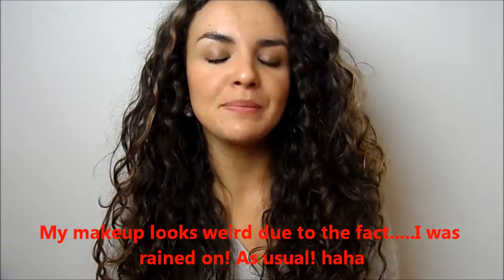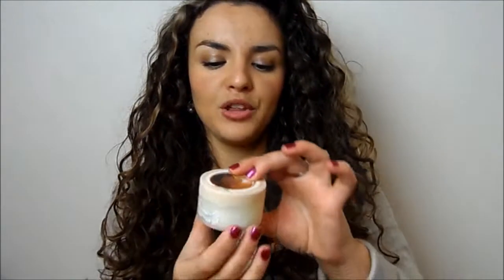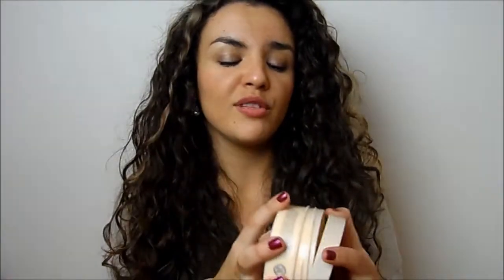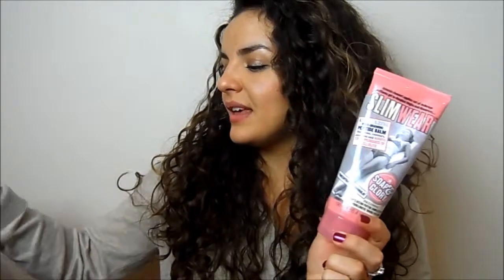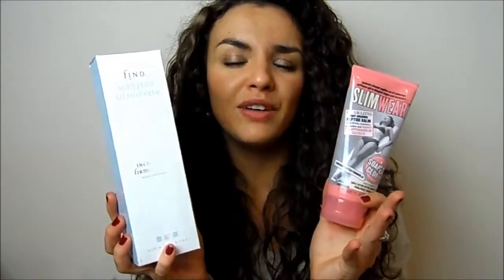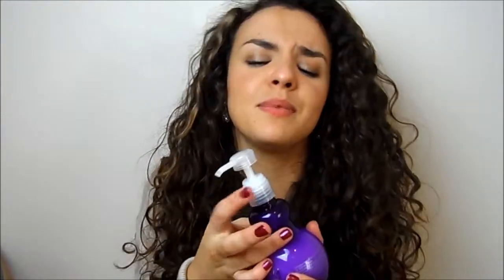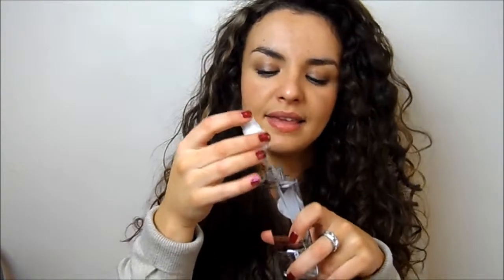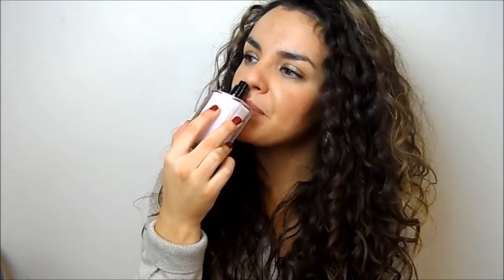How To Look & Feel Sexy For Valentines Day ♥♥♥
If you are a PR rep or a company that would like to get in touch

with me

and this is not a sponsored video. However, I am lucky enough

to get sent products for review purposes as PR samples but

that will in no way effect my opinion of the product. All product's

not purchased by my own money will be marked with a * so you

are fully aware of what I have been sent.

1. Feel Sexy. What men realize attractive during a girl is once

she herself feels attractive. Men notice your sexual confidence

within the approach you dress, walk, move your body and

smile. Wear one thing that creates you are feeling attractive and

sensual. do not be afraid to place on a dress that you simply

feel assured and a bit daring in. This doesn't mean you have

got to indicate your mid-drift or fall out of your dress. Men would

abundant rather undress you with their eyes and leave things to

the imagination than have it all displayed right there. a part of

being attractive is going away them with a way of intrigue and

curiosity.
If you provides it all away to them, they'll not have the need to

need additional. as an example, wear a fitted red dress that

shows your curves and simply teases the person with a coffee

cut-out back. Or, maybe you would like to travel additional

casual and sport a animal skin jacket with a lacy cami peeking

through. Use materials that ar physical and nice against your

skin. Cashmere, satiny textile and buttery soft suedes ar the

$64000 scene-stealers. physical materials not solely invite

another's bit however they offer you the superimposed bonus of

feeling nice against your skin thus you are feeling coddled and

attractive. realize fun and distinctive ways in which to precise

your sensuality!

2. Dress female. Men fully love a soft womanly bit. A dress, skirt

and heels will create any man's heart skip a beat. show your

female

sexuality with flowing hair or a pretty hair, nice nails, makeup

and discreet displays of blank skin, and colourful garments

and jewellery that square measure eye catching signs of

muliebrity. Ladies, no company blazers please! whereas you're

at it, bear in mind to laugh, smile, produce softness and be

lightweight and open on your date along with your man. He'll

appreciate your receptive and delicate angle and elegance.

3. Wear Heels. a person can love the manner you progress in

an exceedingly combine of high heels. There square measure

3 reasons why men's jaw drop after you don the stilettos. They

love the manner the shoes create your legs look, however they

create you walk and move your body and the way it exudes

muliebrity. realize the right footwear to travel therewith

Valentine's Day dress. Think sexy, strappy, sparkly and high!

Feel slightly unsteady within the skyscrapers? strive a combine

of platforms with a thicker heel to provide you a lot of support.